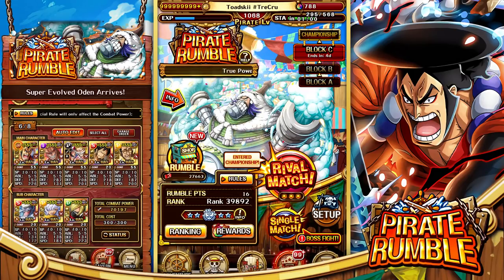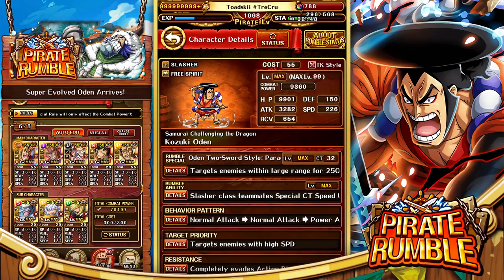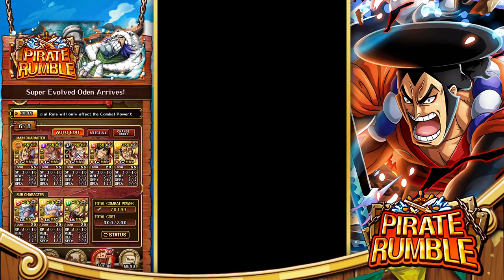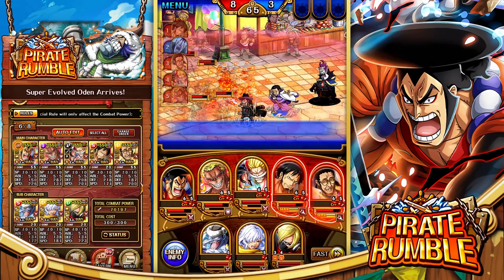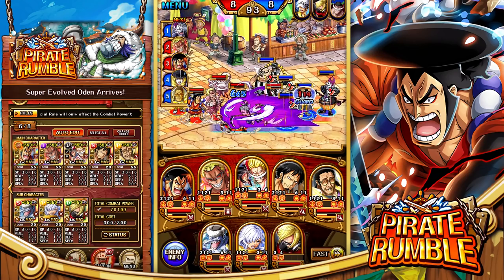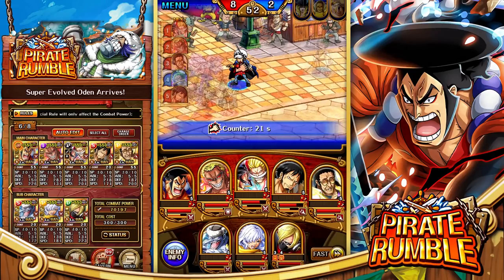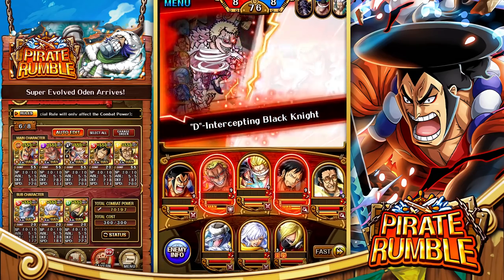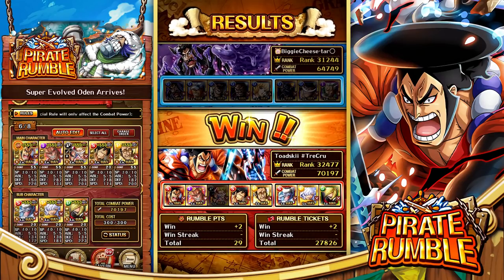ODEN IS A BEAST IN RUMBLE! Pirate Rumble Matches! Slasher Team!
Timestamps:
0:00 - 6+ Oden Rumble Breakdown
2:11 - Match 1
3:59 - Match 2
5:53 - Match 3
8:01 - Thanks For Watching!

Angel Nuno
Bruno Acosta
Cody Swinimer
Divinereigns
Dylan Allman
Fabian Brodt
fid0w
gabe martin
jeremiah freeman
Jeremy
Karissa Thomas
Karl Roy
Mira☆
NakkiPeruna
Raphael Burgstaller
Reynathan Dozal
ST1TCH
Sir Pentious
Snake_Doctor
TheLordShiro
Unhol1dk
Zaki Sakakini